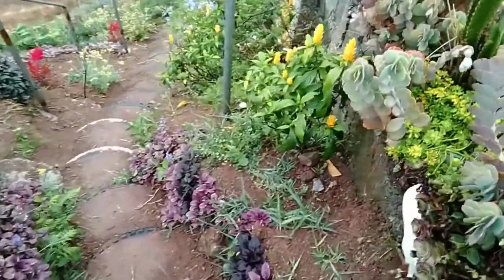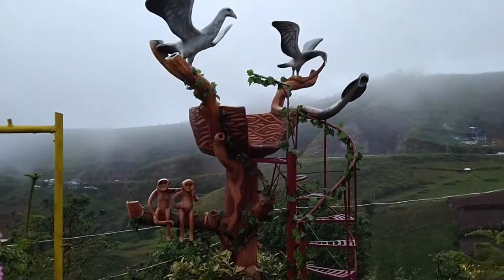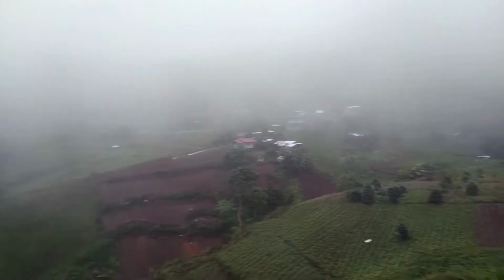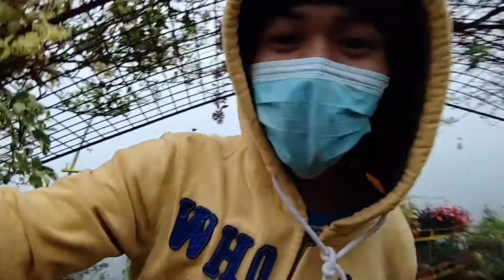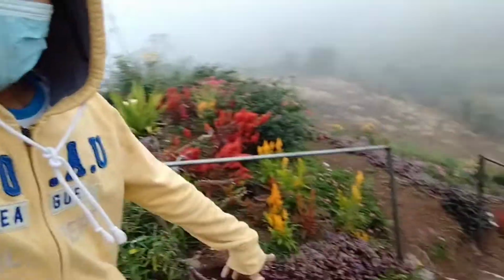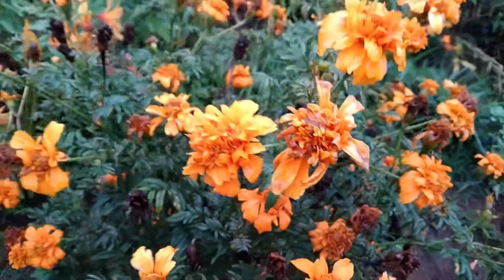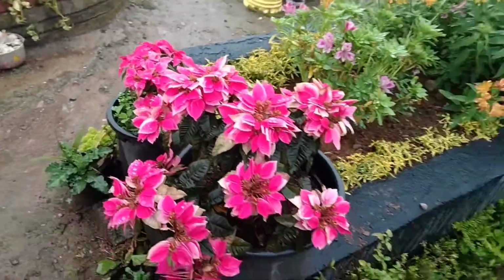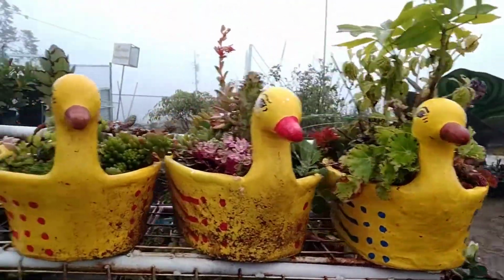Rose Yellow Flower Garden Vlog in Balutakay, Digos City: Little Baguio of Digos City 💛💛💛